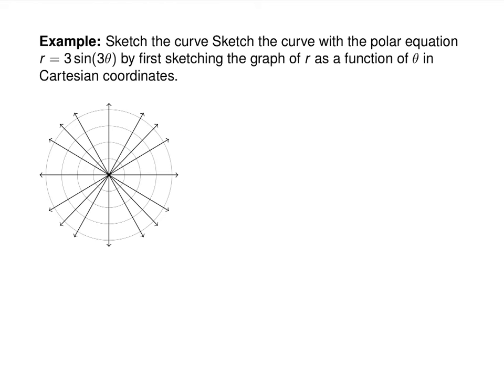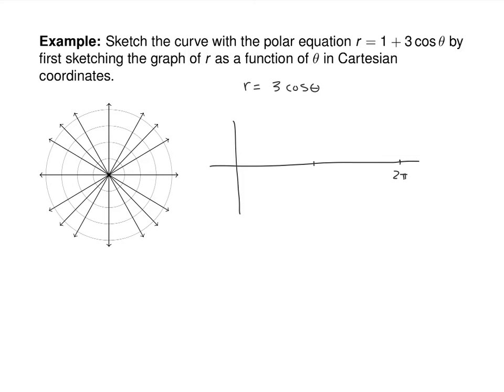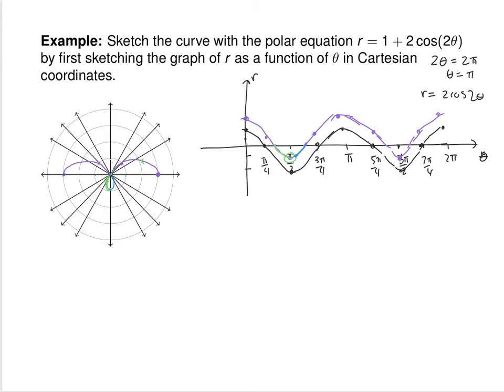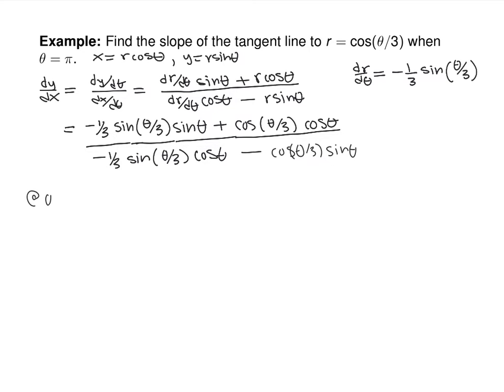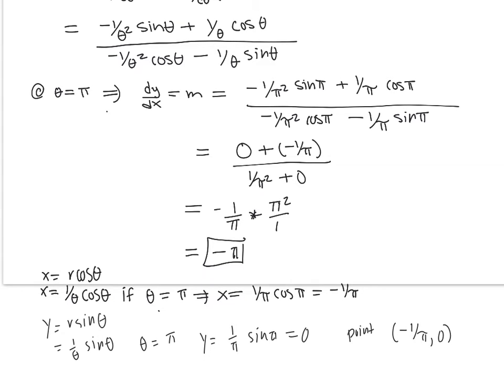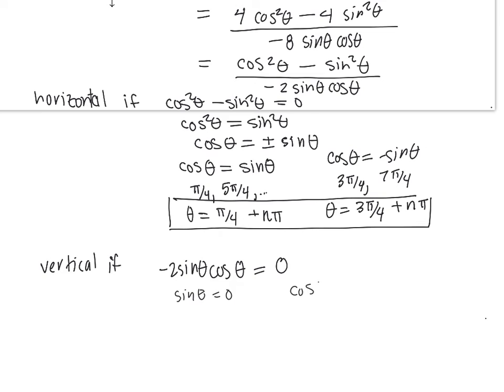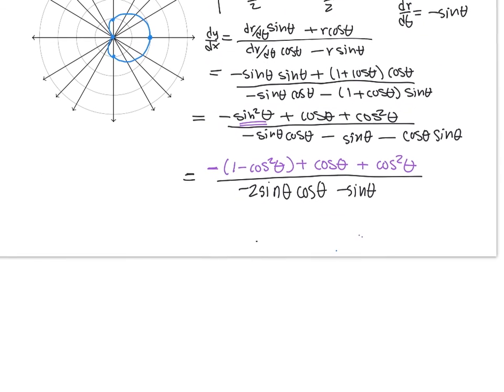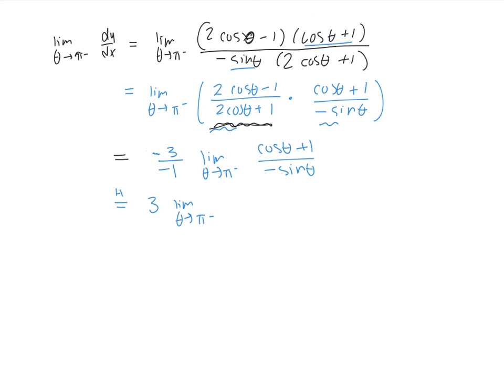10 3 Polar Curves 2